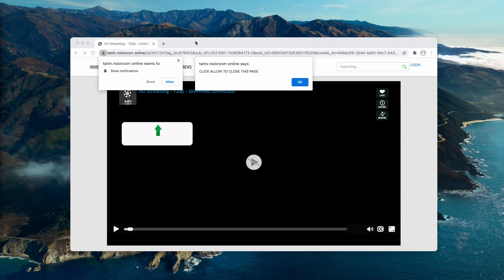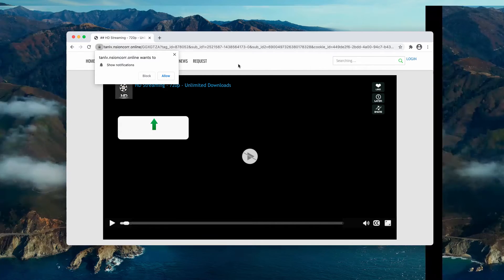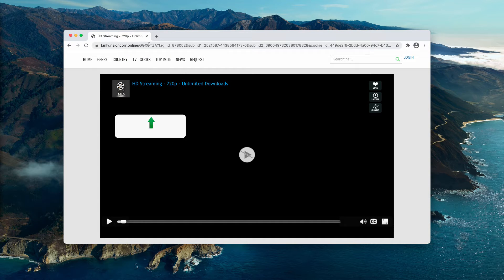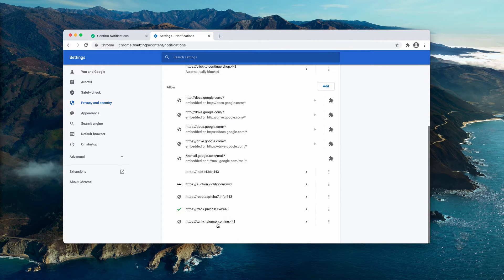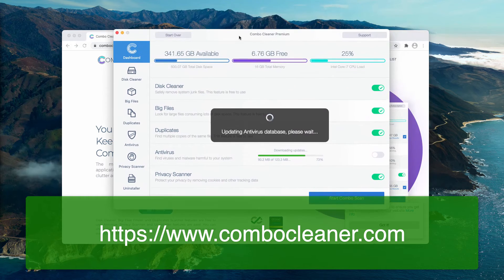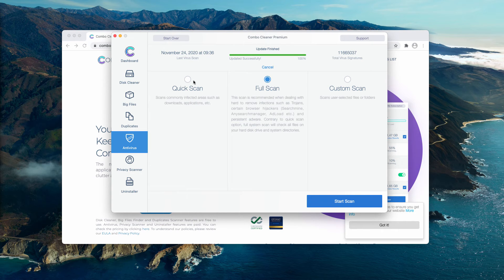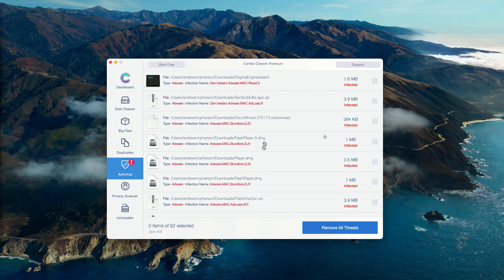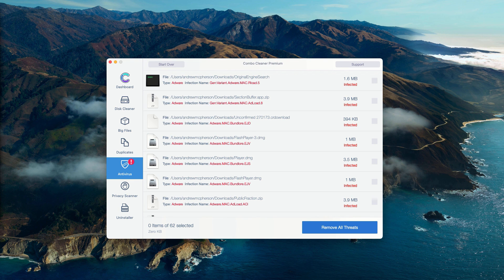Nsioncorr.online pop-up ads - how to delete?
Nsioncorr.online is a very dangerous resource that attacks many popular browsers today. Remove it with Combo Cleaner Antivirus or follow the manual suggestions in the video tutorial.